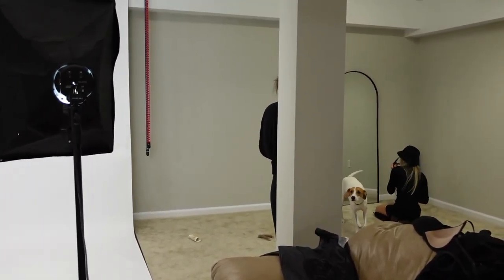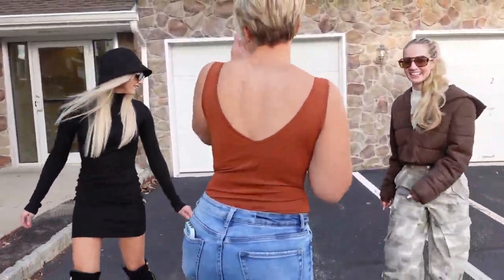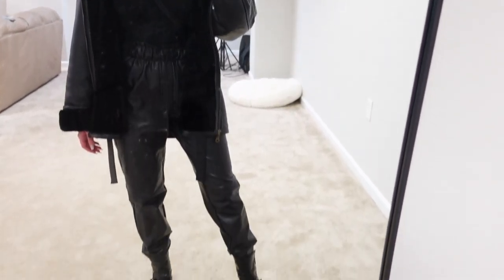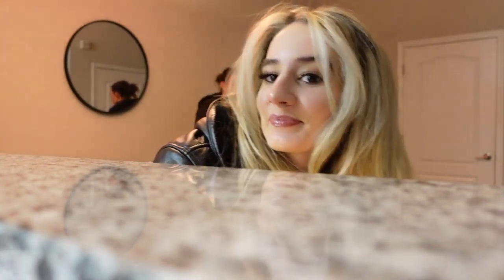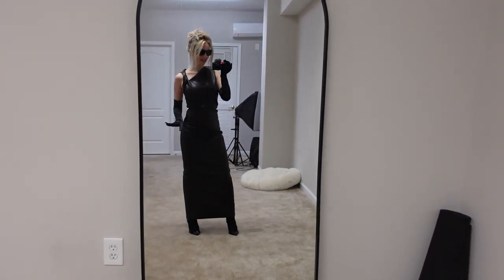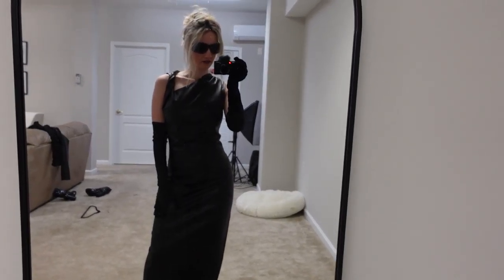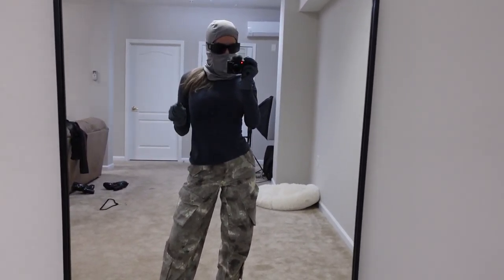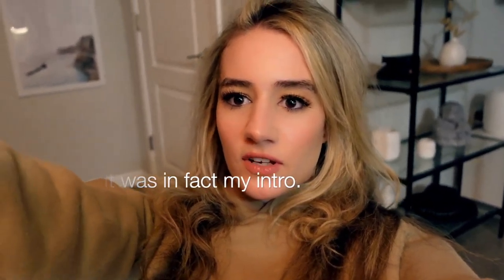PHOTOSHOOT VLOG !!!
Enjoy a day in the life with me 🤍